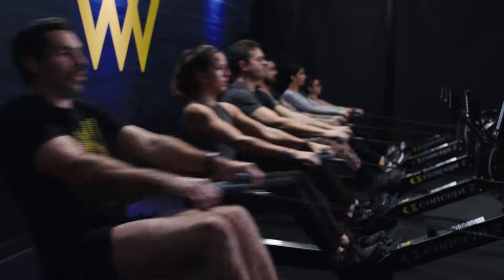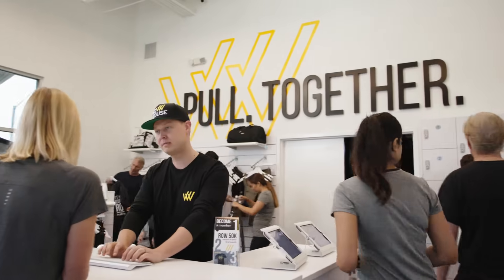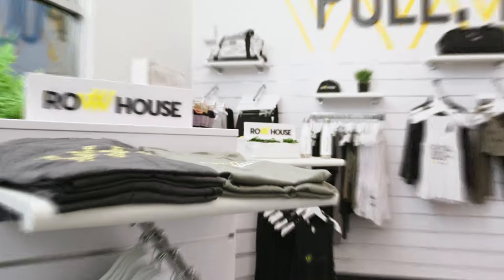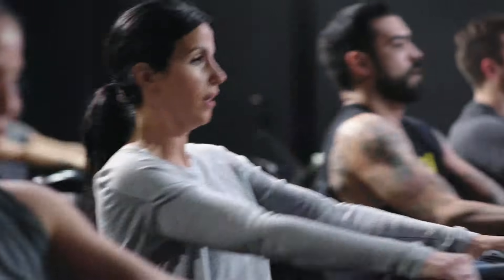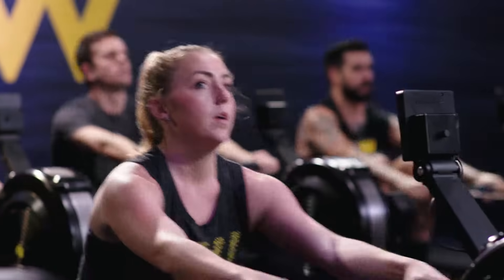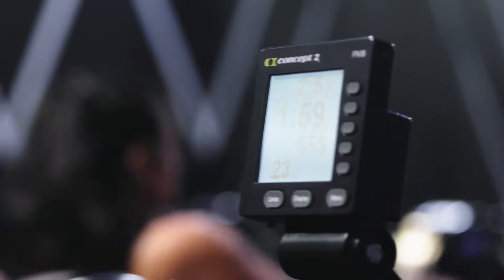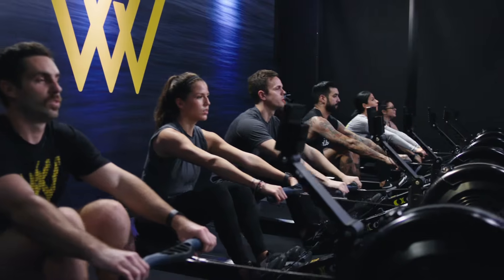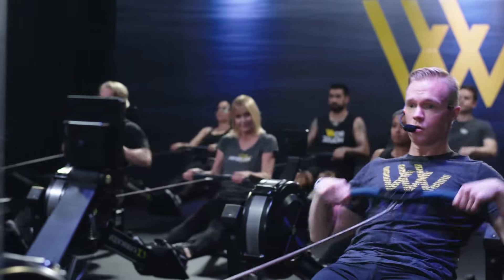Row House Fitness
Get a low-impact, hi-cardio, full-body impact at one of our studios.  Stop beating your body to death on the pavement or with HIIT and join the crew!!